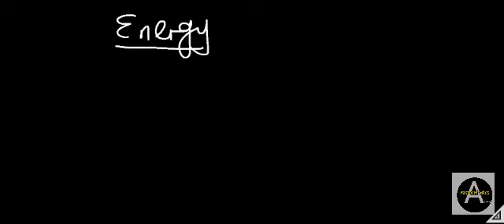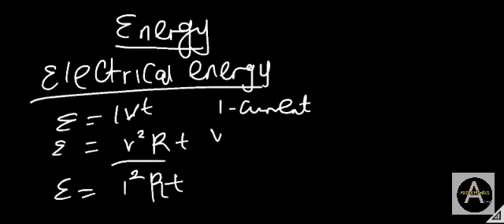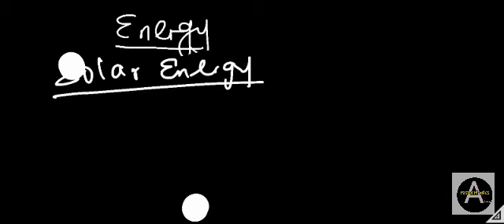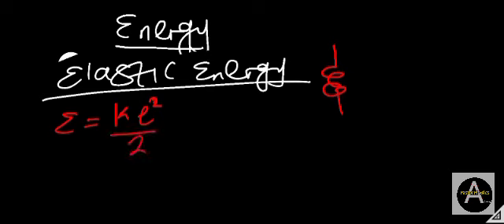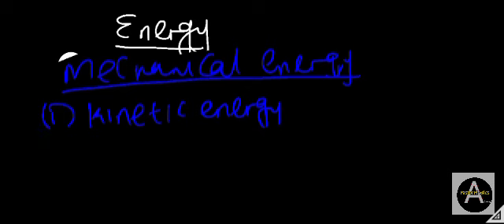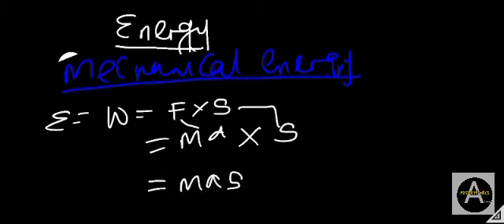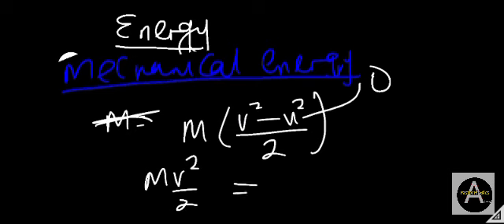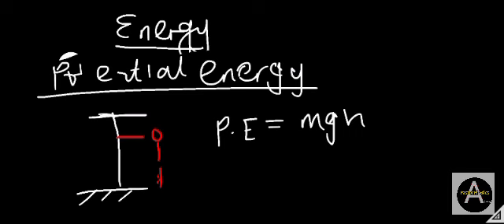Work Energy and Power llI , Types of Energy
Good day guys, in this presentation we be learning about the types of energy and some few concepts behind them. we know we have mechanical energy, electrical energy, Chemical energy and others. watch for full details